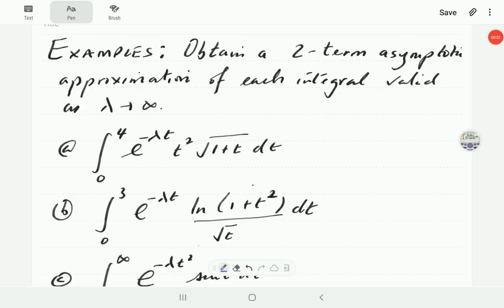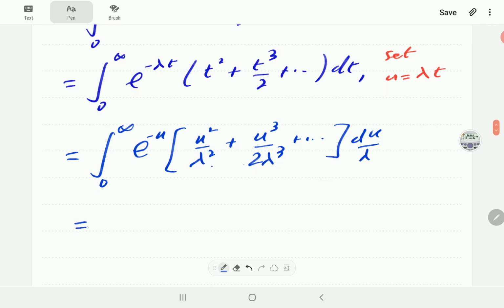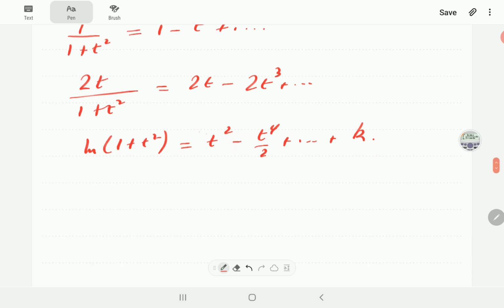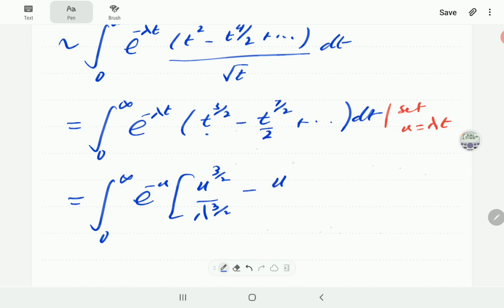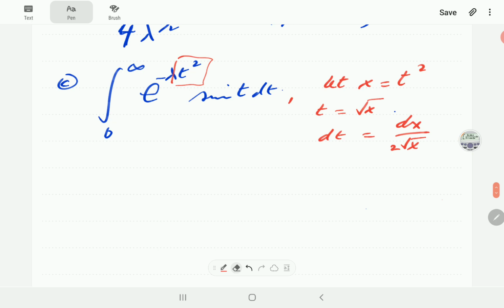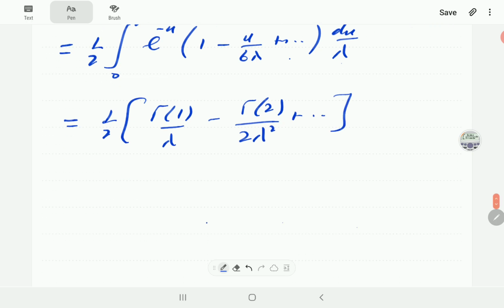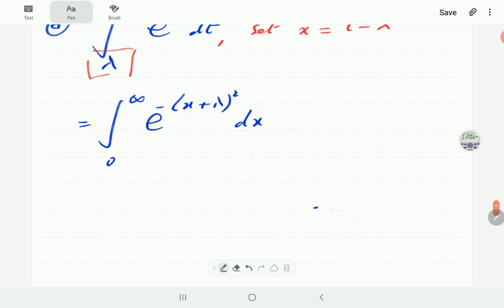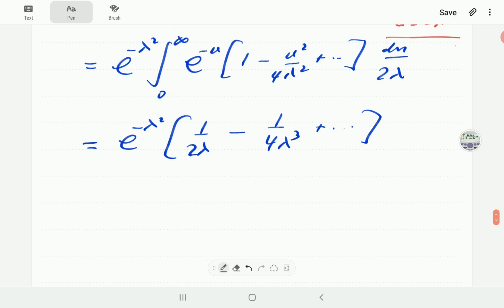MAT605 Watson's Lemma Examples